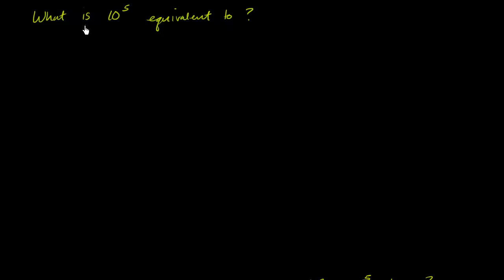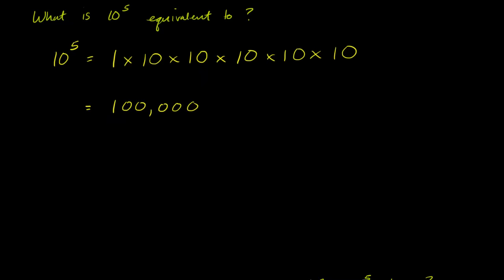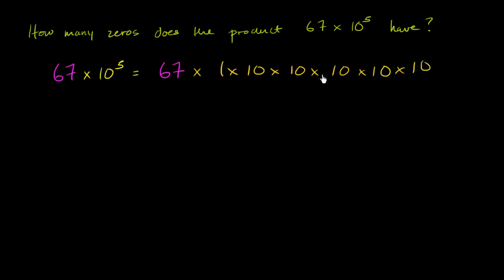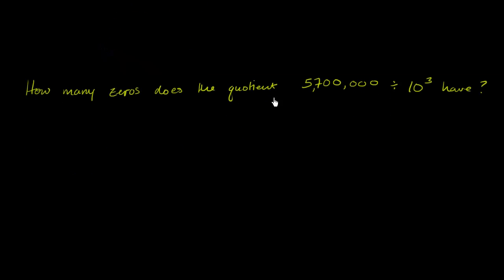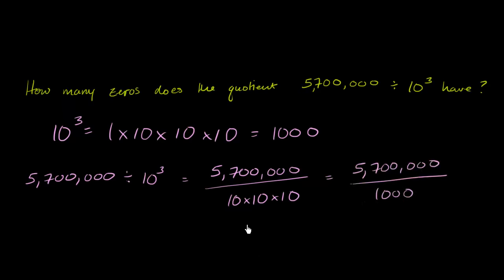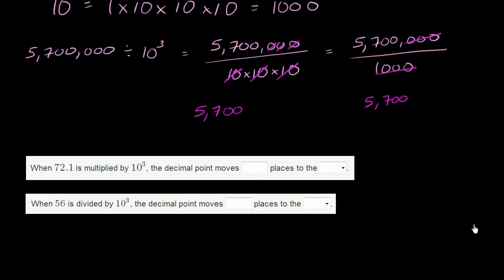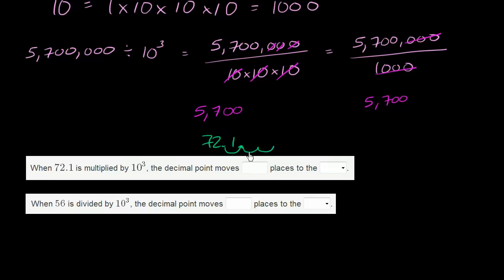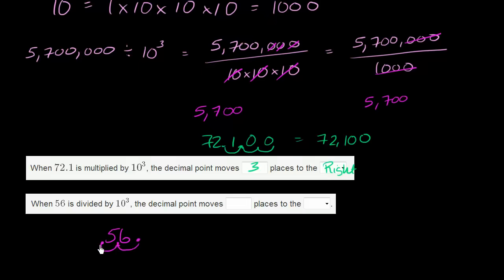Math Grade 5 - Exponents and powers of 10 patterns